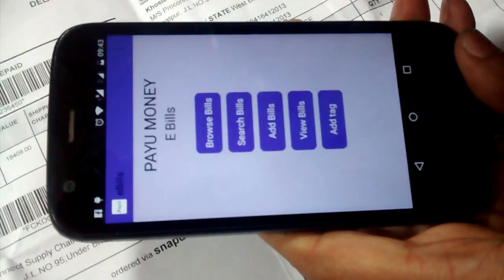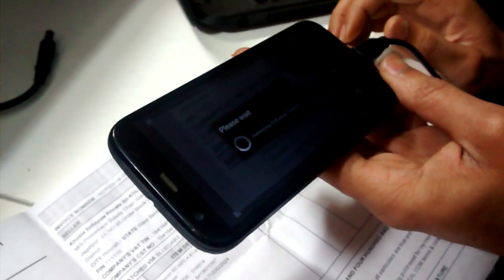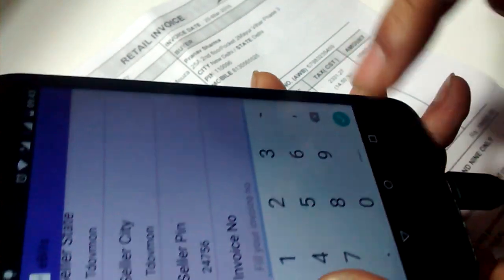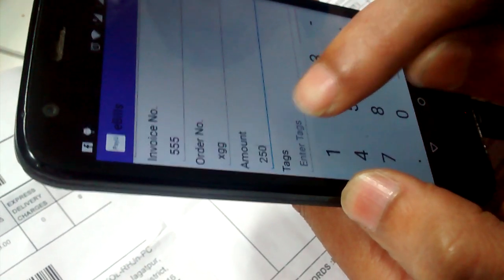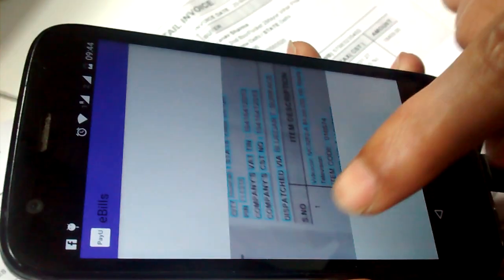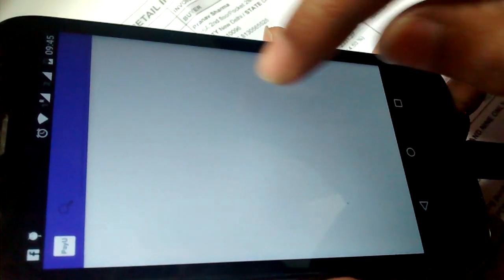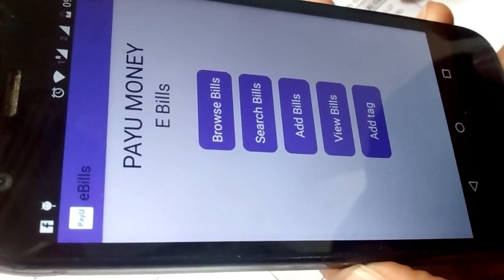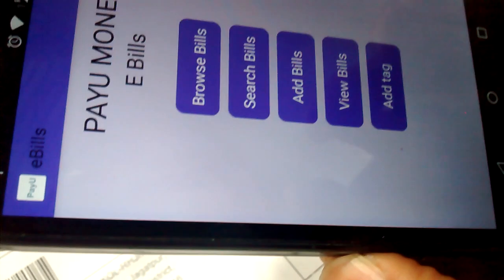PayU Money Appathon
Problem statement solution to PayU Money Appathon. It was fun to code in PayU money. Its does have working code of OCR android.